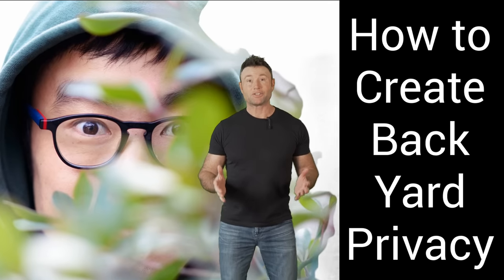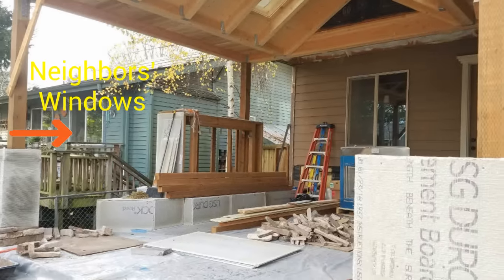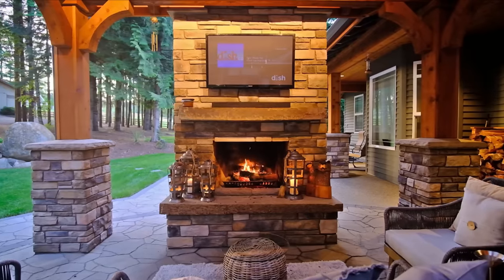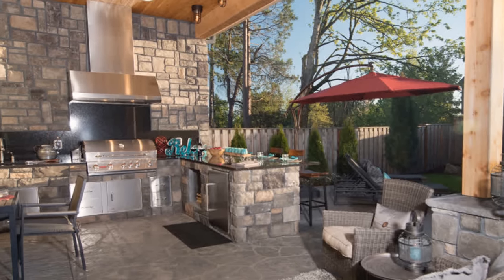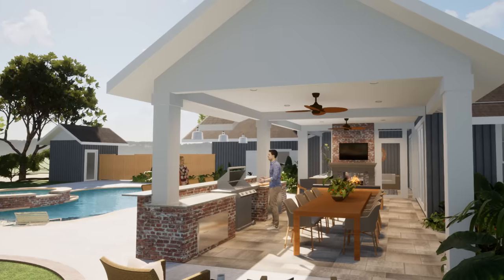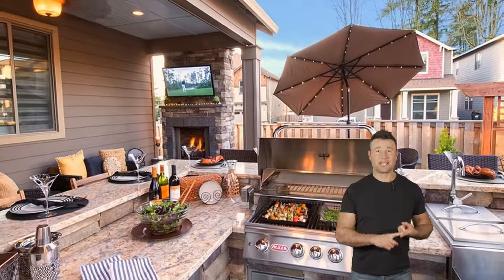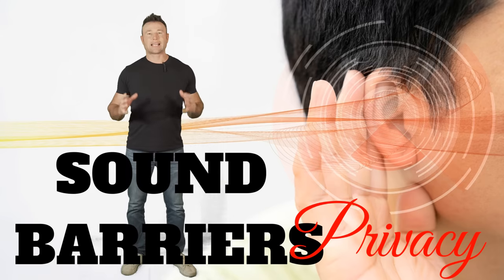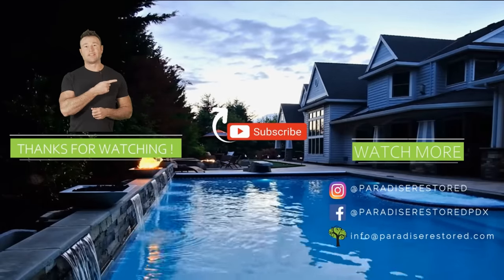Best Backyard Privacy Screen Ideas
here are the BEST IDEAS for PRIVACY from your neighbor